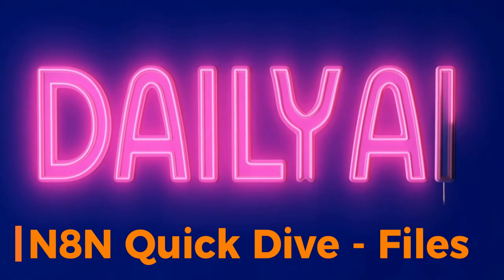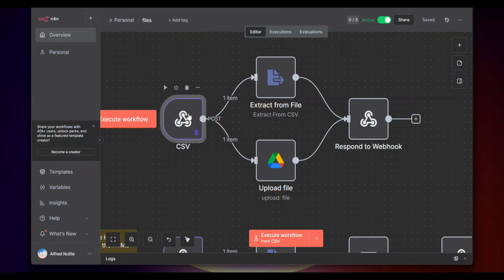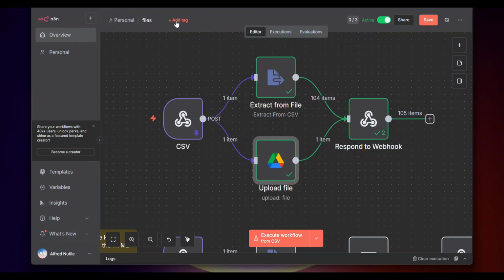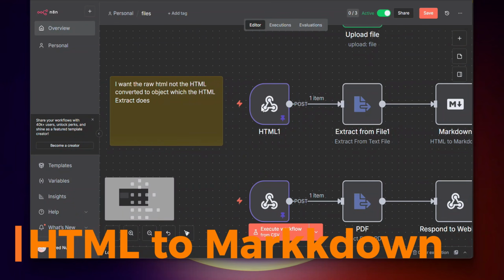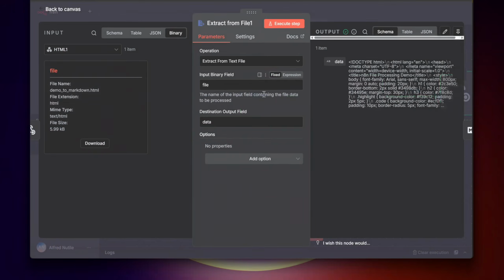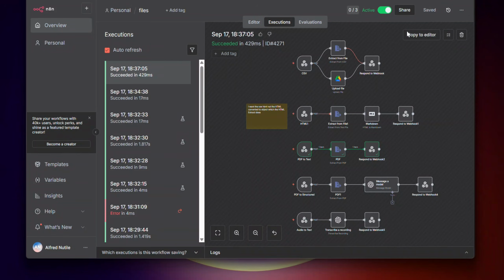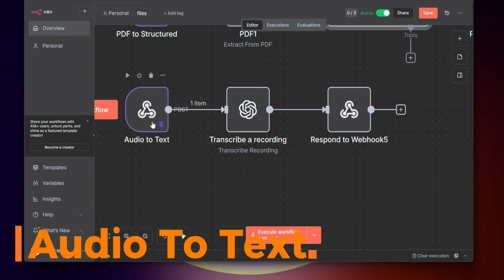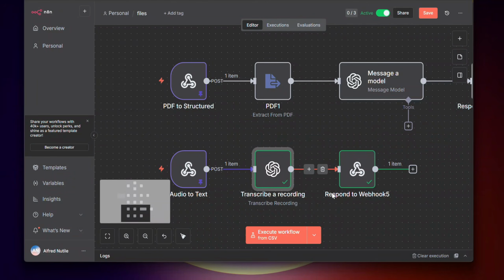N8N and Files Extract - Quick Dive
🚀 Tired of building file upload controllers and routes from scratch?

In this video, I show you how N8N's incredible file extraction features can replace hours of coding with just a few clicks! We'll build secure APIs that can handle CSV, PDF, HTML, and audio files - no backend development required.

🎯 What You'll Learn:

✅ CSV Processing - Upload and extract data from spreadsheets instantly
✅ PDF OCR - Extract text from multi-page documents automatically
✅ HTML to Markdown - Convert web content with zero coding
✅ AI Integration - Turn unstructured PDF data into structured JSON
✅ Audio Transcription - Convert speech to text in seconds
✅ Binary File Handling - Save files to Google Drive, Dropbox, S3

🔥 Key Highlights:

No More Controllers & Routes - N8N handles all the backend complexity

Postman Integration - Test your APIs instantly with form data uploads

Real-World Examples - Process invoices, lab results, and business documents

AI-Powered Extraction - Transform messy PDFs into clean, structured data

Cloud Storage Integration - Automatically save processed files anywhere

⚡ Why This Matters:

Building file processing systems used to require:

Custom controllers and routes

File validation and security

Binary data handling

Error management and deployment

Now it's literally 2 clicks in N8N! 🤯

Various file formats (CSV, PDF, HTML, Audio)

AI for data extraction

📂 Demo Files Available:

All the sample files used in this tutorial are available in the description - perfect for following along!

🎬 Timestamps:

0:00 - Introduction & Overview
1:03 - CSV File Processing Demo
4:20 - HTML to Markdown Conversion
7:04 - PDF OCR Extraction
9:00 - AI-Powered Data Structuring
10:54 - Audio File Transcription
11:52 - Wrap-up & Key Takeaways

💡 Remember:

AI isn't everything here - this is about N8N saving you massive amounts of backend development time. AI is just part of the process (about 20% of it)!

👍 Like if this saved you hours of coding!
💬 Comment with your file processing use cases!